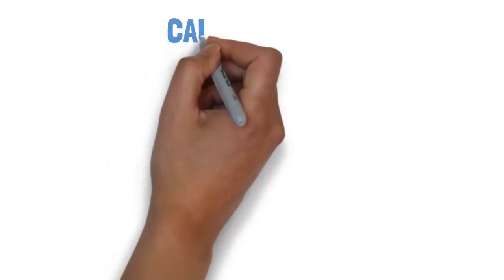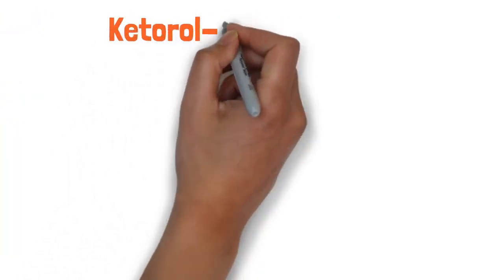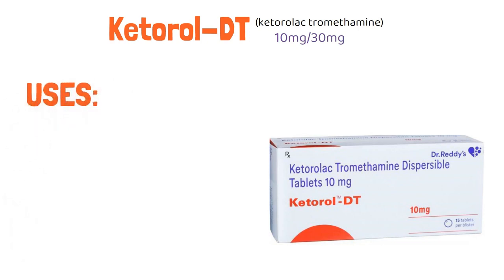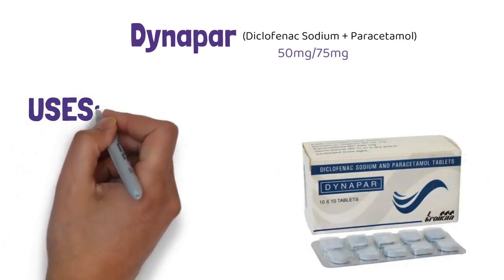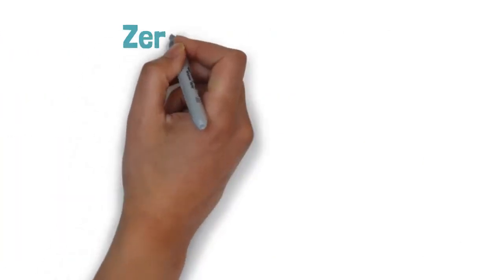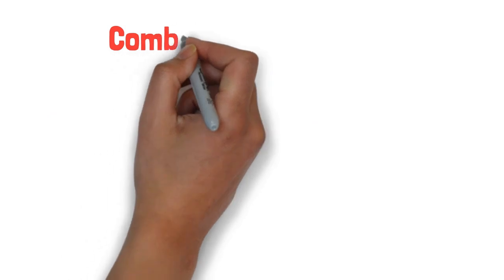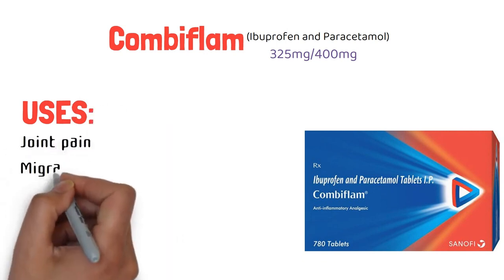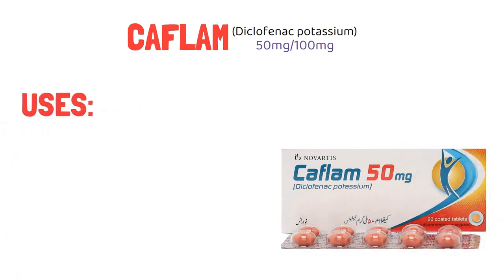Painkiller Medication Guide💊🌡️ | Pain Killer Uses/Side Effect | Painkiller Drugs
➤ VIDEO TITLE: Painkiller Medication Guide💊🌡️ | Pain Killer Uses/Side Effect | Painkiller Drugs

ABOUT: Welcome to Medicine Hub, your go-to source for all things related to pain relief and medications. In this comprehensive video, we delve into the world of painkillers, specifically focusing on dard ki tablet (painkiller tablet) available in Pakistan. Discover the common painkiller tablets, their names in Hindi, and understand their uses, benefits, and potential side effects in English.

🩹 Topics Covered:

Introduction to Painkiller Medicines
Names of Painkiller Medicines
Common Painkiller Tablets in Pakistan
Side Effects of Painkiller Tablets (English)
Best Painkiller Medicines for Body Pain
How to Use Painkiller Tablets
Understanding the Uses of Pain Killer Tablets
Side Effects of Dard Ki Sabse Achi Dawai
Whether you are seeking relief from body pain or just want to be informed about painkiller tablets and their side effects, this video is your ultimate guide. Stay informed, stay healthy! 💊🌡️

📢 We request you to watch our complete video and explain your appreciation by engaging with it through likes, shares, and comments. Your continued support will be appreciable a lot to us.

✭ VIDEO SECTIONS:
00:00 Intro
01:00 Painkiller Medication Guide
02:00 Pain Killer Uses
03:00 Pain Killer Side Effect
03:40 Painkiller Drugs

✭ VISUAL CREDIT:
🎥 All Footage & Pics Used in Our Videos Are Through Vyond & Videoscribe